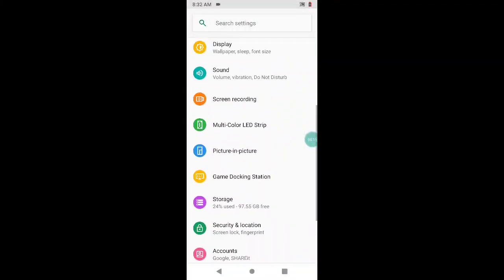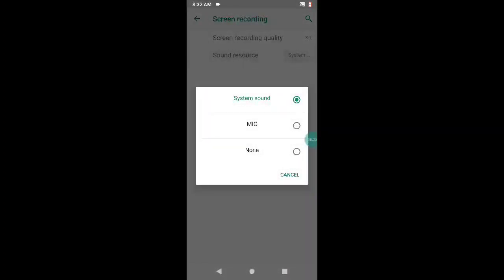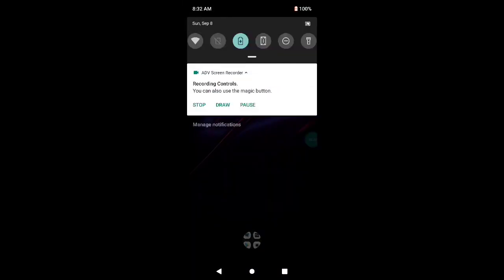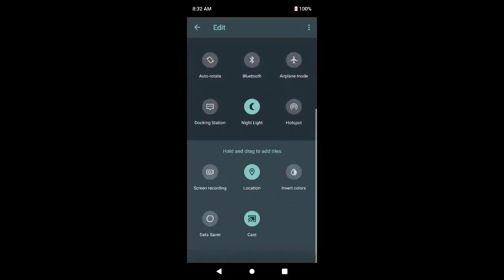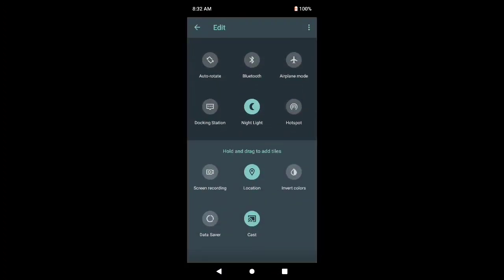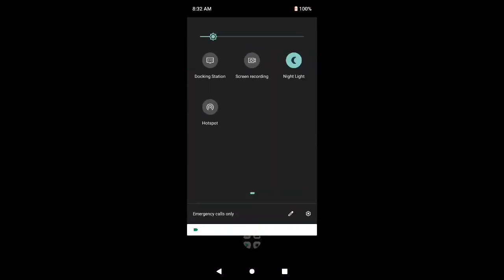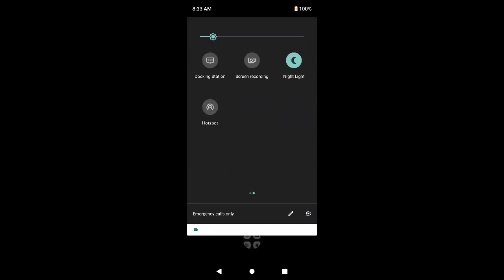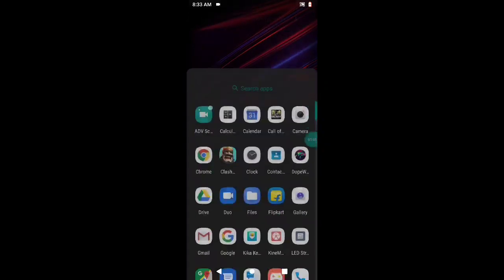How To Enable Manual Screen Recorder In Nubia Redmagic 3 Global Version | Record any games or apps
Guys in this video i will show u the easy way to enable red magic 3 manual screen record option. IF YOUR AUTOMATIC SCREEN RECORDER IS NOT WORKING THEN U CAN RECORD GAMES FROM MANUAL SCREEN RECORDER.

❤peace out❤